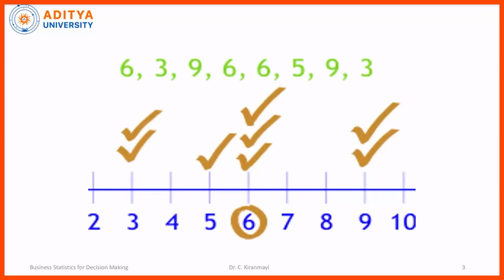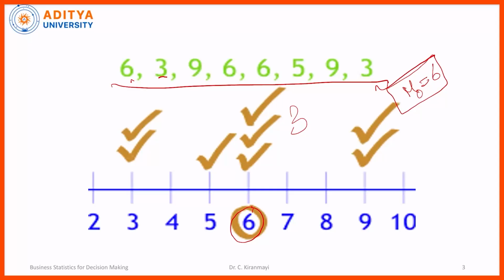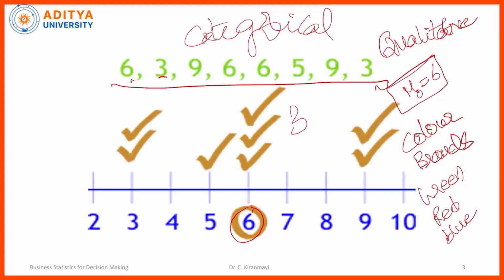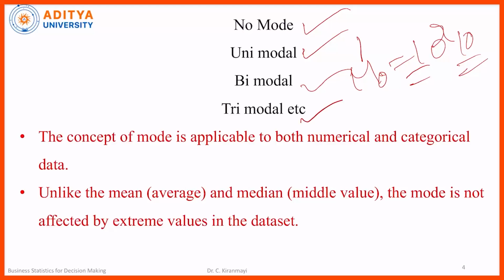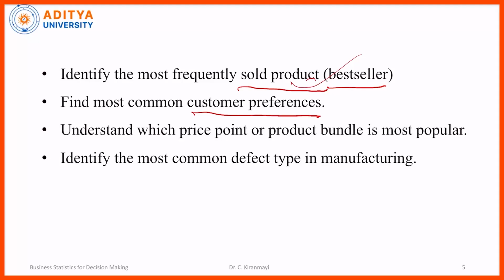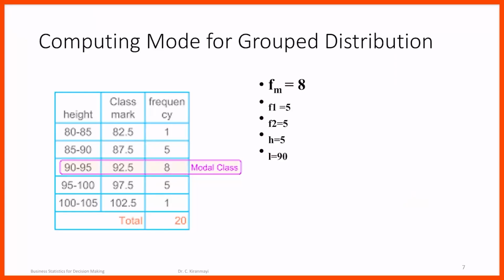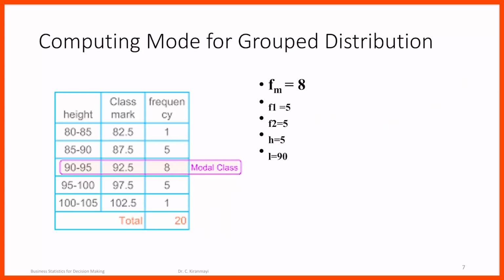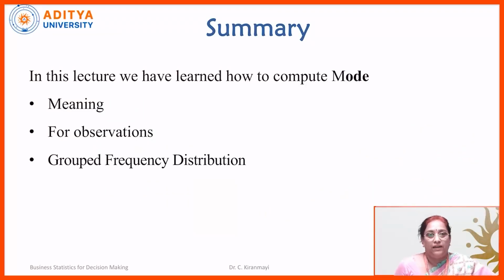Lecture-5 | Computation and Interpretation -III | Dr. C. Kiranmayi | Aditya University - Surampalem